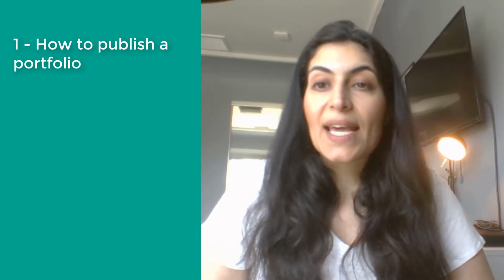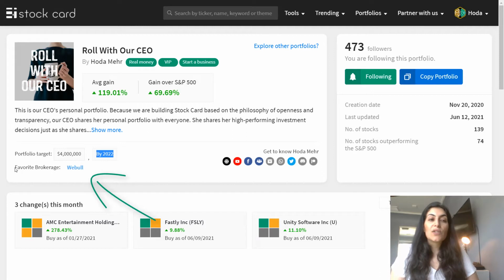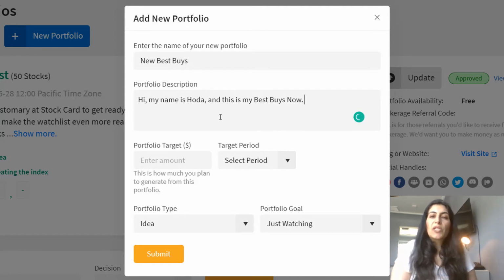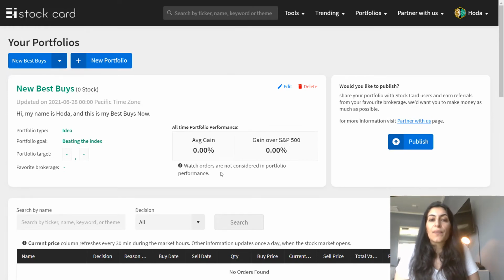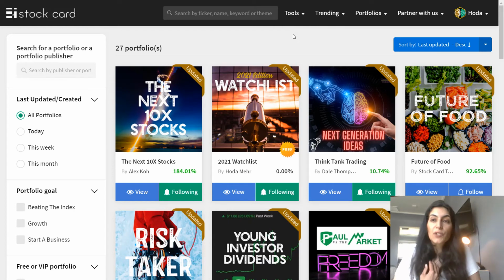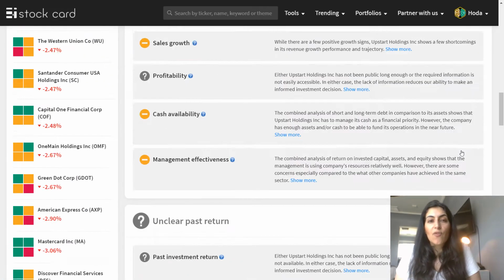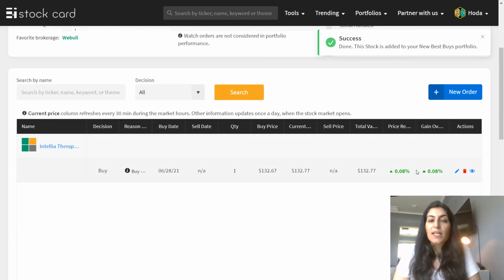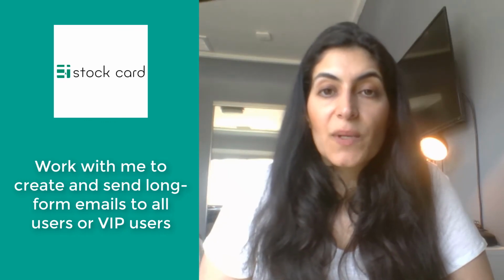June 2021 Portfolio Publisher Program Update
This is June's update for Stock Card's Portfolio Publishers.

This month, Stock Card's CEO talks about three updates:
1. How to use the new Portfolio Publishing tool
2. How to add a decision reason to your stock picks
3. How to send your long-form exclusive content

The Stock Card team regularly publishes content and enhances the platform's tool for those content creators collaborating with the platform. This playlist would include such updates and videos.

👉 What's Stock Card's Portfolio publisher program? As a savvy and passionate stock market investor, you can manage and grow your followers anywhere but monetize them in one place.
Stock Card Program enables you to create a reliable and consistent income through your stock pick portfolio and research.